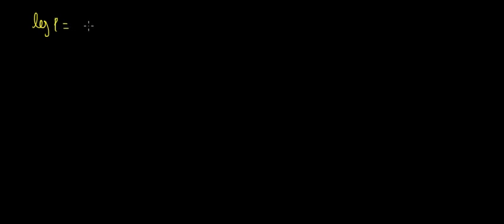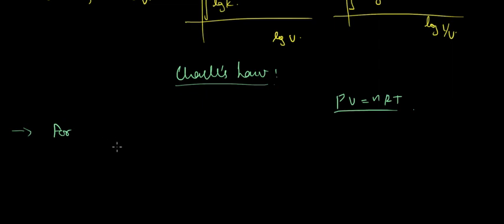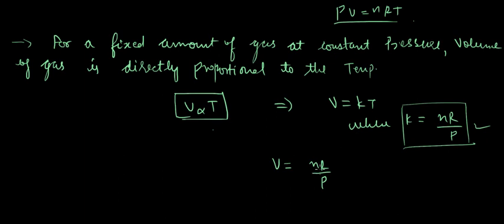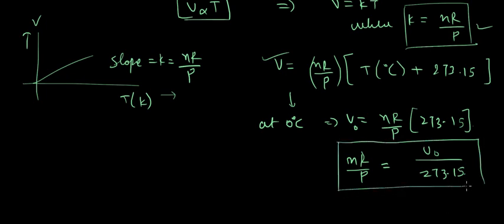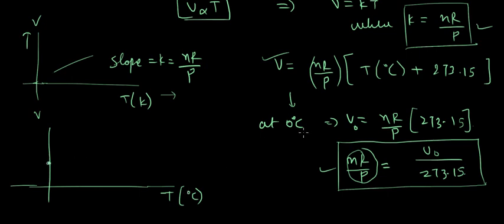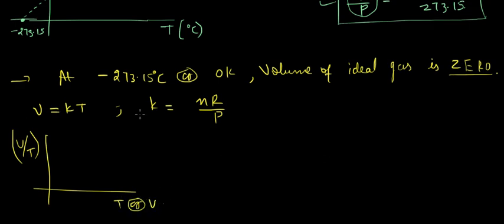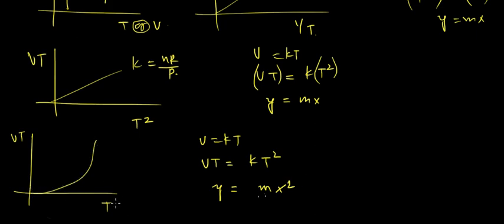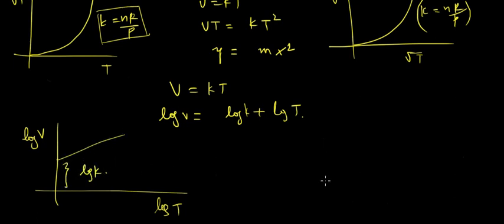157. Charle's Law